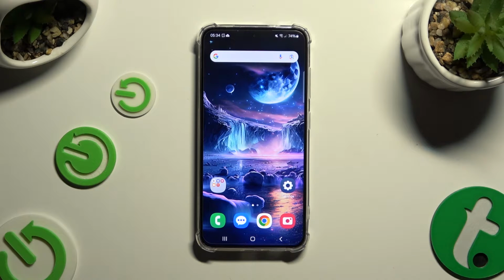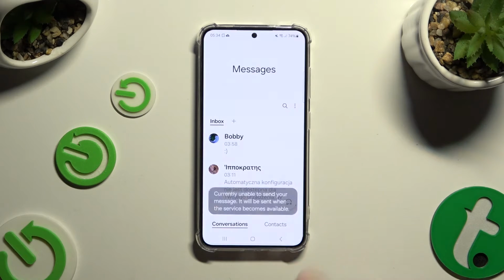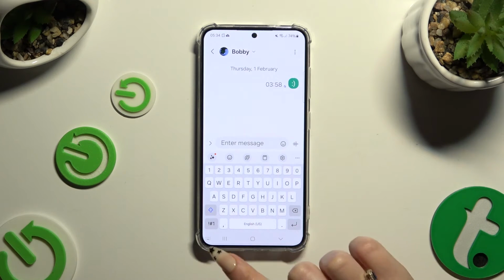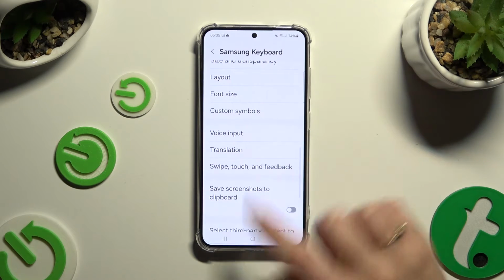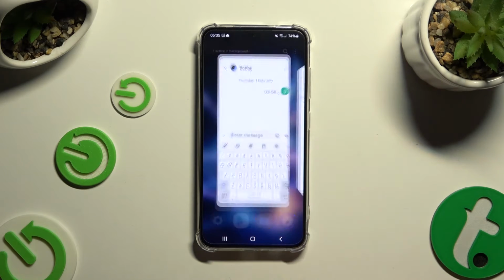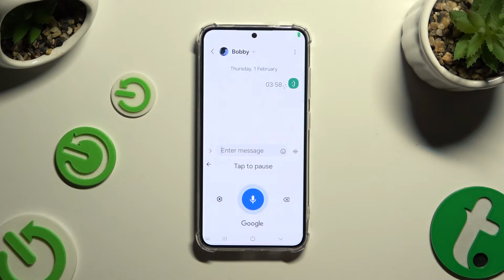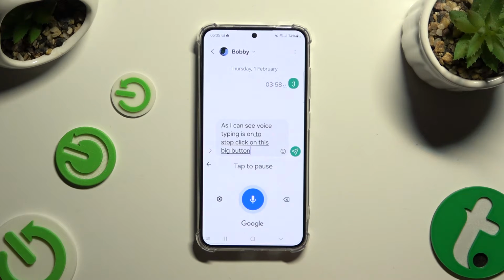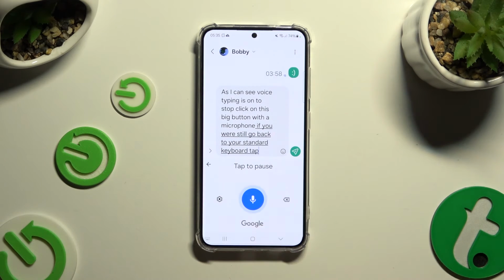How to Enable & Use Google Voice Typing on SAMSUNG Galaxy S24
Unlock the power of voice input on your SAMSUNG Galaxy S24 with our comprehensive guide to turning on and using Google Voice Typing. In this tutorial, we demonstrate how to activate this convenient feature and showcase its functionality across various applications. Whether you're multitasking, composing messages, or simply seeking hands-free operation, this video provides step-by-step instructions to leverage Google Voice Typing effectively on your SAMSUNG Galaxy S24.

How to type using voice on SAMSUNG Galaxy S24? How to activate the Google Voice Input on SAMSUNG Galaxy S24? How to input text with own voice on SAMSUNG Galaxy S24?